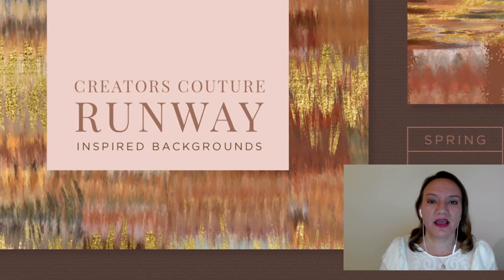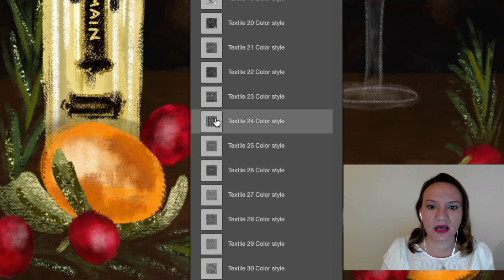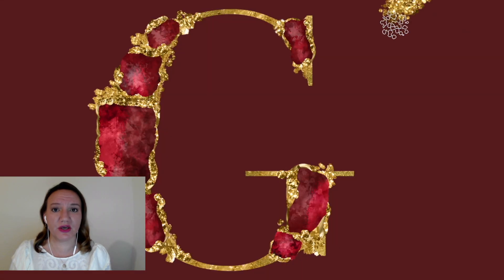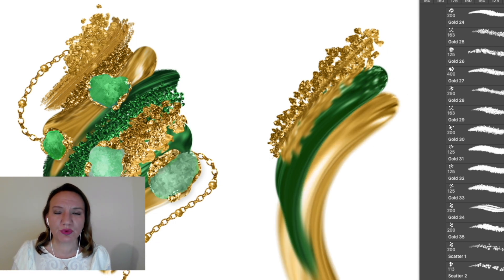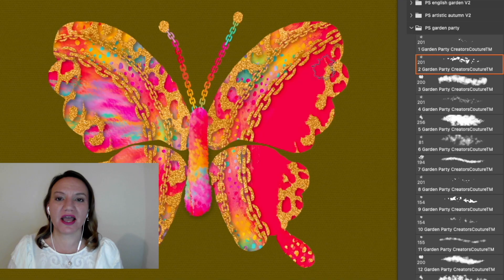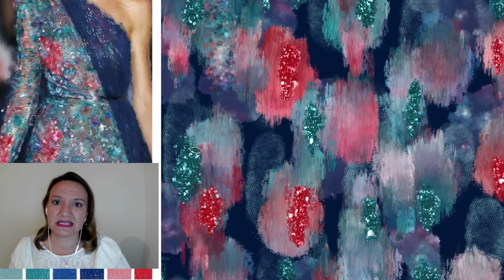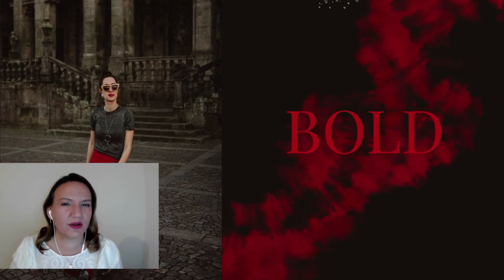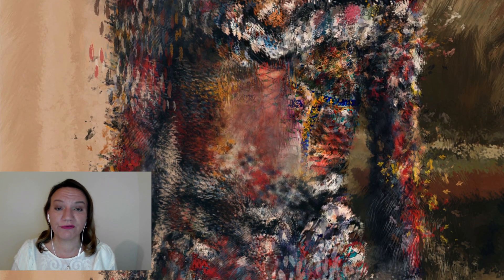Procreate vs Photoshop: *MY* Top 3 Reasons I Choose Photoshop for Illustration & Design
Procreate vs Photoshop!? To quote Cher from Clueless, "It's a personal choice every woman (or person) must make for themselves." For me, Photoshop is still my "go to" -- and in this video, I go over the 3 very important reasons why it still works the best for *ME* and my illustration and design work. (psst: scroll down below to get some of my brushes for free, no registration required)

In this video, I go over the 3 essential Photoshop tools I use in my illustration and design workflow, which aren't available in Procreate. First is the ability to use layer styles and keep them organized in my Creative Cloud Libraries. The second is wet paint Photoshop mixer brushes and the ability to sample MULTIPLE colors at the same time. The third is my revolutionary color-blending Photoshop pattern stamp brush technique which has been featured on Adobe Creative Cloud.

I would LOVE for my (Adobe-featured) Photoshop brushes and tools to work in Procreate (or for that matter Adobe Fresco and Photoshop for iPad, but for now it's just not possible.) Most importantly, I would love to hear from my community!

What are your thoughts? Do you use Procreate? Is there something important in Procreate I am missing? Should I start trying to convert some of my tools to Procreate? (By the way, feel free to let Procreate know if you would like to use my brushes there, they need to step up their game and create similar tools!)

0:00 Introduction
1:29 Photoshop Layer Styles
3:00 Wet Paint Photoshop Mixer Brushes
5:15 Color-Blending Photoshop Pattern Stamp Brush Technique
7:00 My Adobe-featured "Instapressionist" Brush Technique
8:00 Conclusion

🙀 Dying to try out some of the brushes and techniques you've seen in the video? I've got loads of freebies on my site as well as on Adobe Creative Cloud! See below...

FREE Photoshop Brush downloads directly via Adobe Creative Cloud:
12 Free Color-Blending Photoshop Brushes